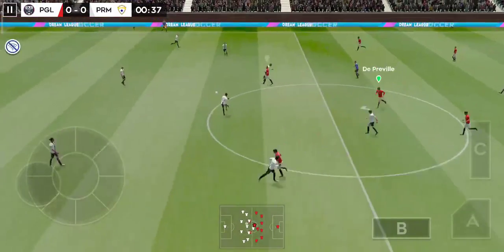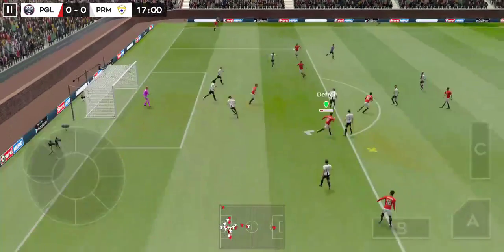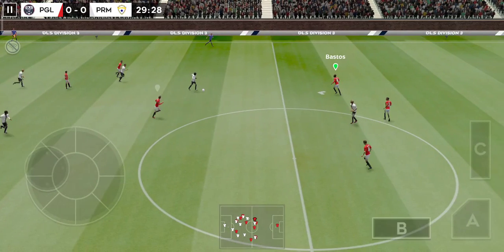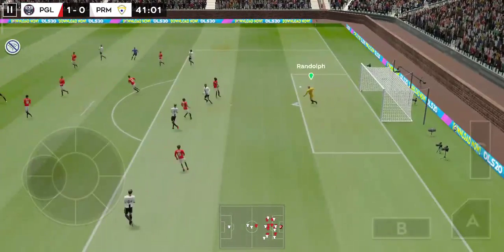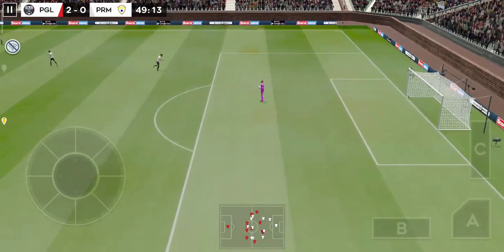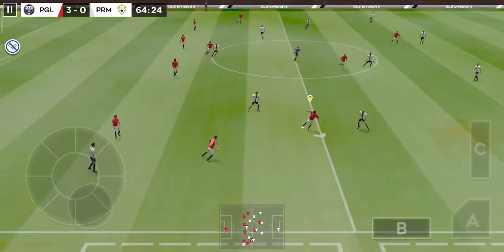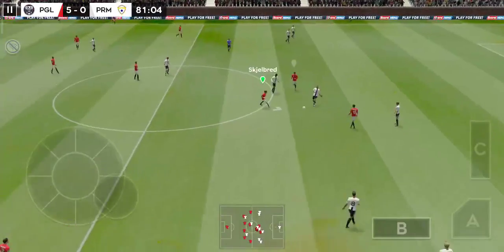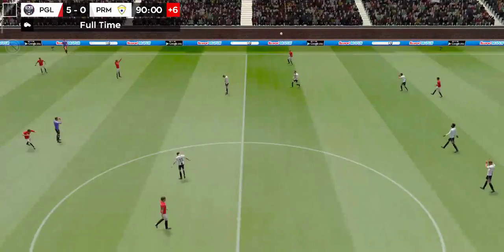Pgla Vs. Parma - Division 3 League Match DLS 2020 Gameplay